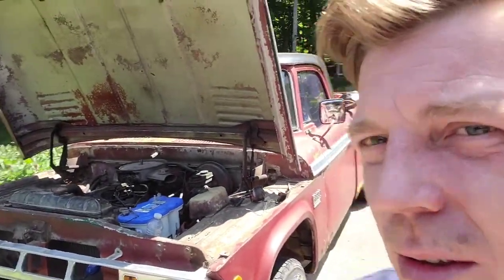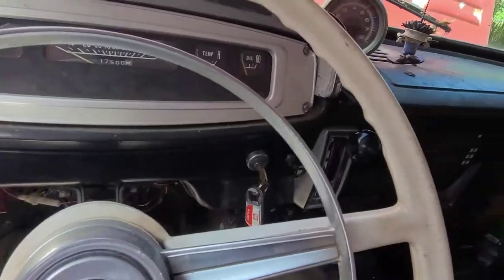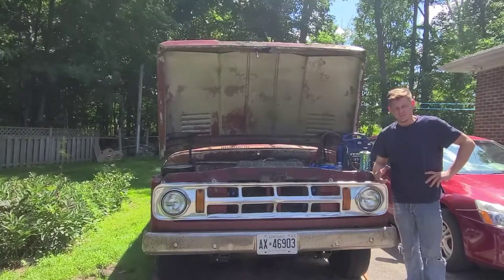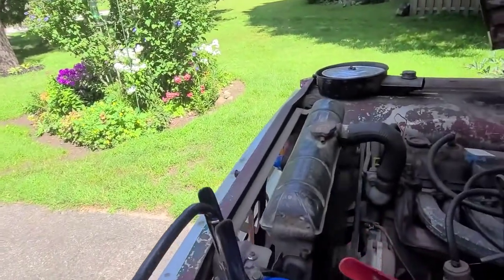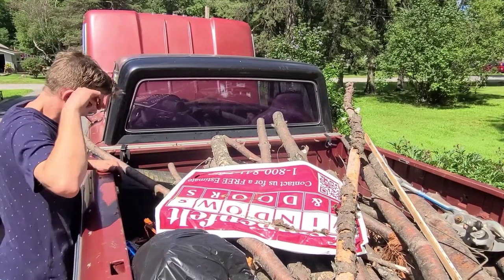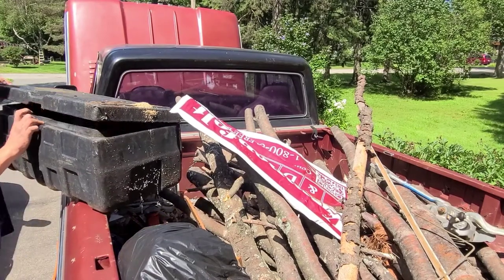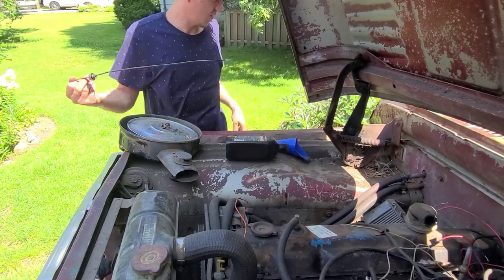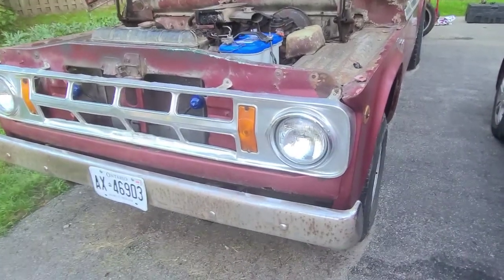1969 d100 first drive after a year....Fail !!!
trying to get the fargo driving again. everything went well until trying to drive it haha way she goes